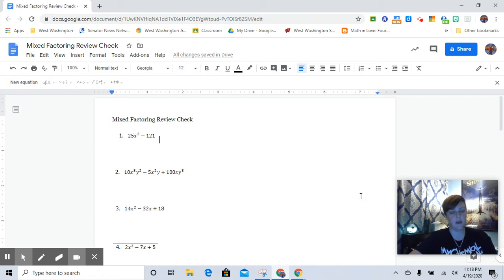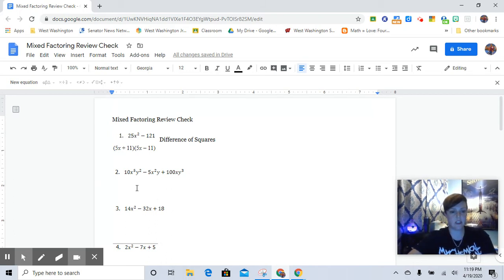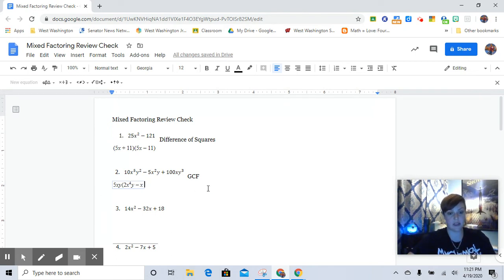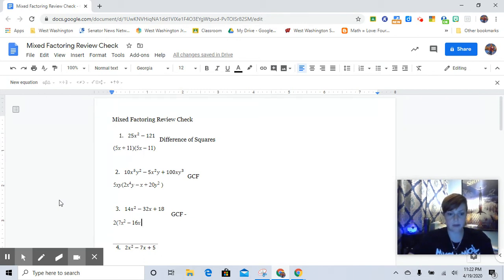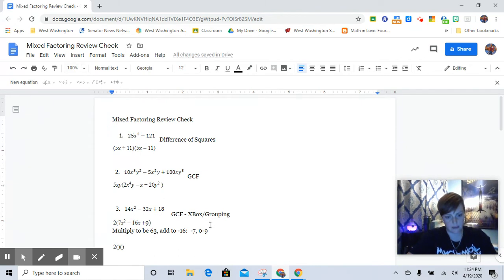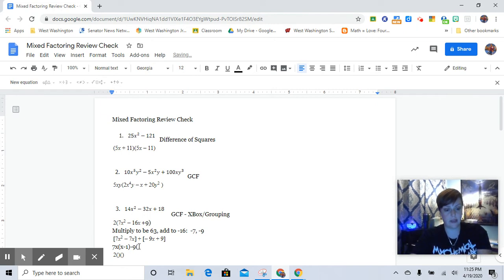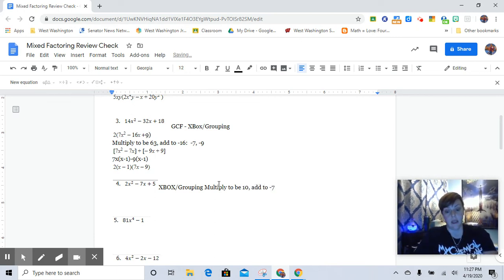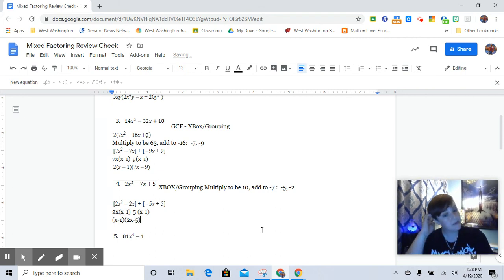Review Problems 1-4